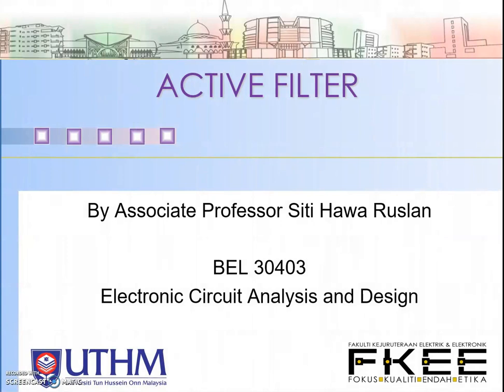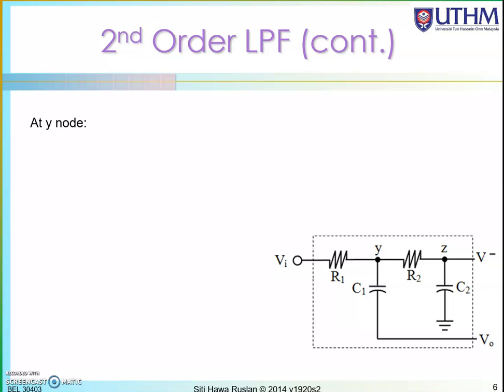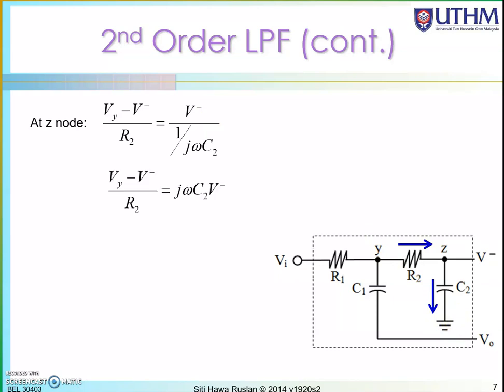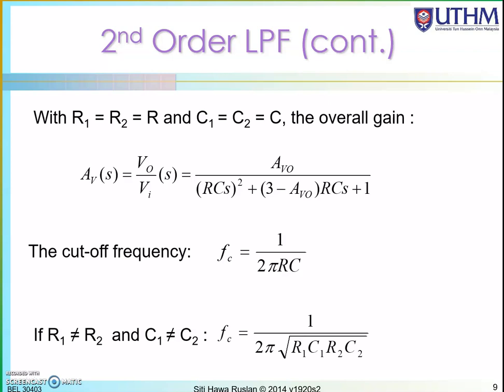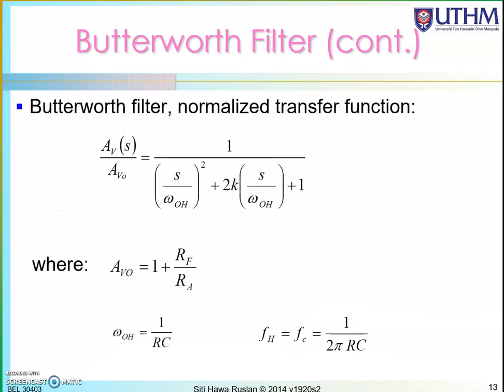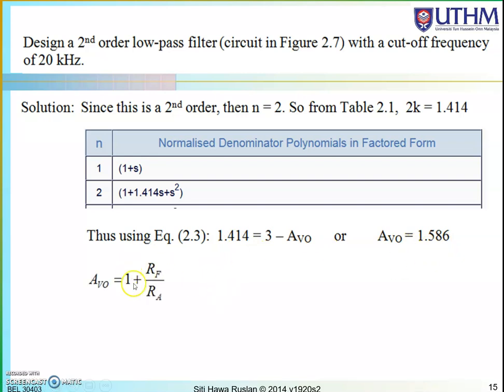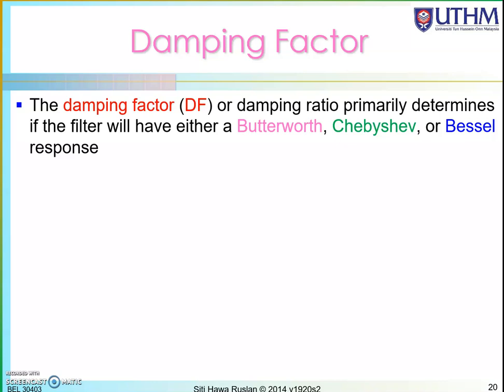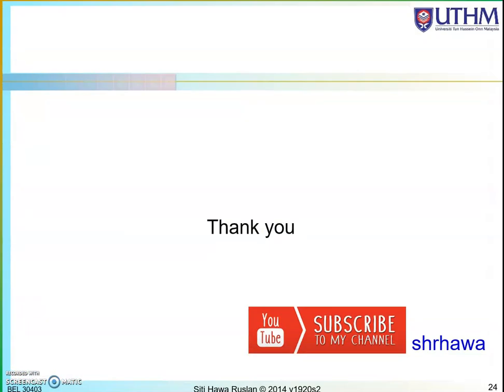Active Filter : Low Pass Filter - 2nd Order